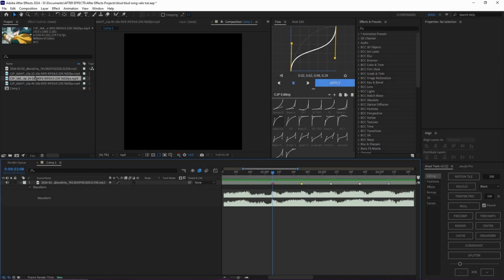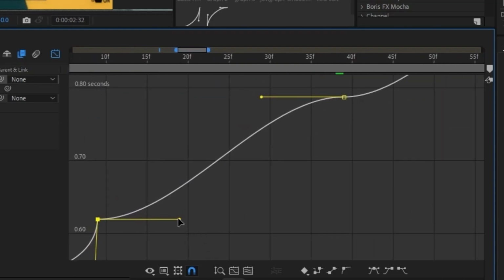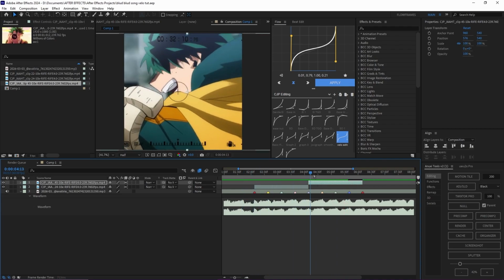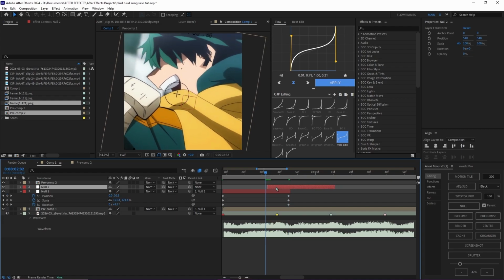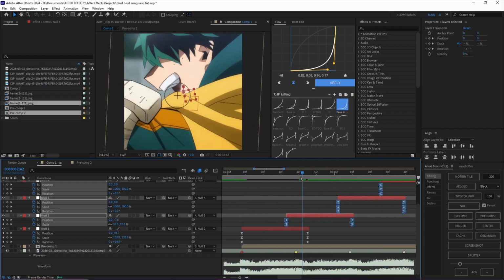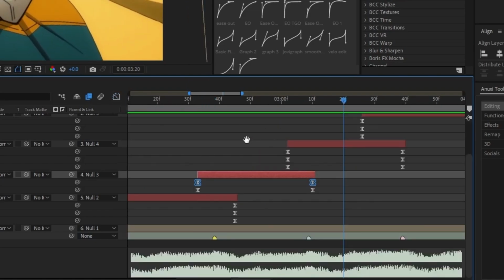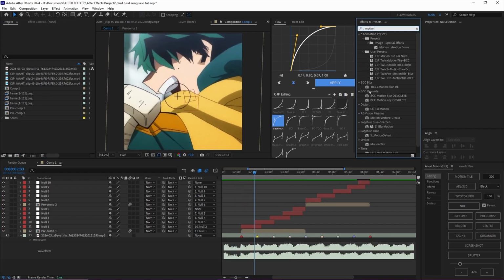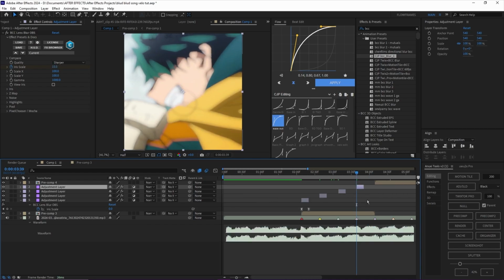Simple Velocity Tutorial using Time Remap | After effects 2024